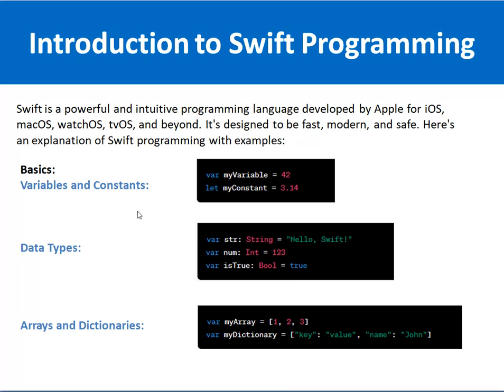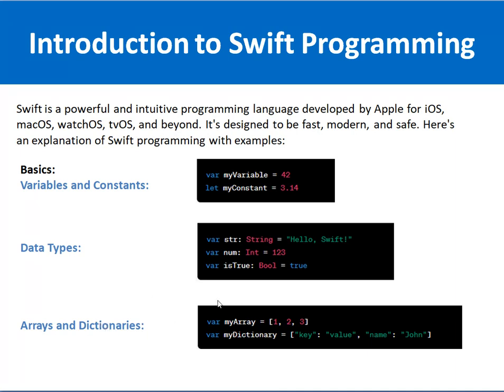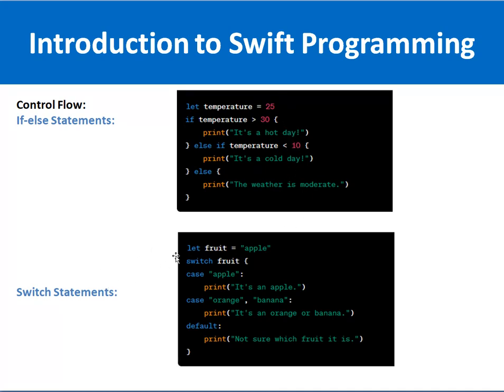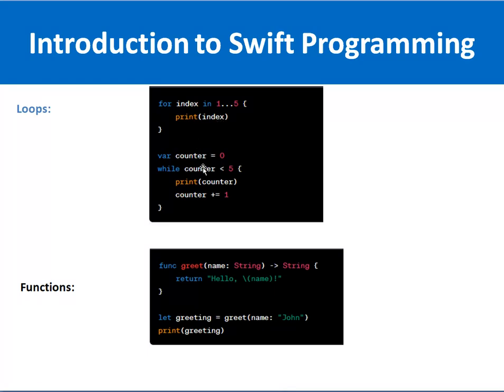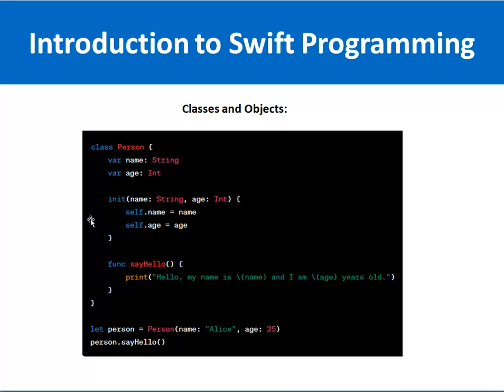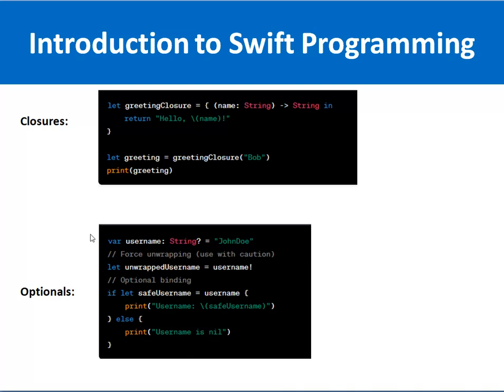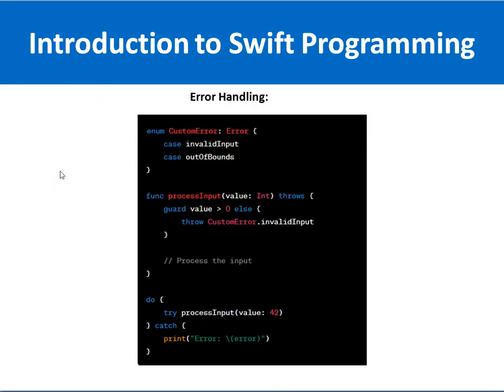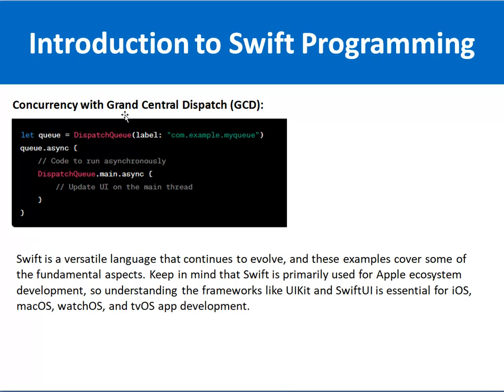Introduction to Swift Programming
Swift is a powerful and intuitive programming language developed by Apple for iOS, macOS, watchOS, tvOS, and beyond. It's designed to be fast, modern, and safe